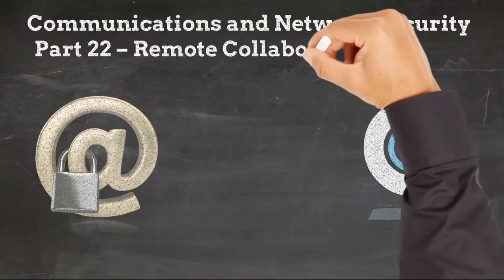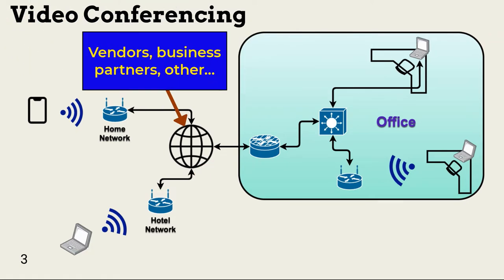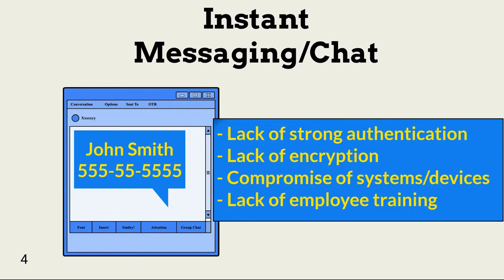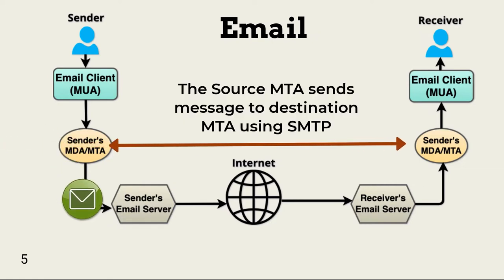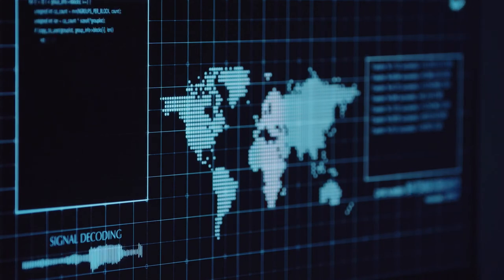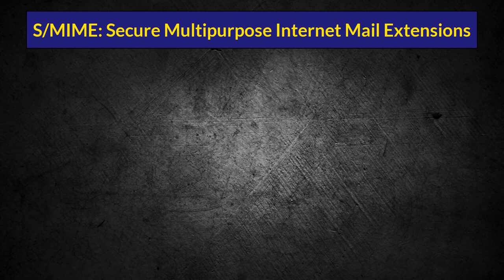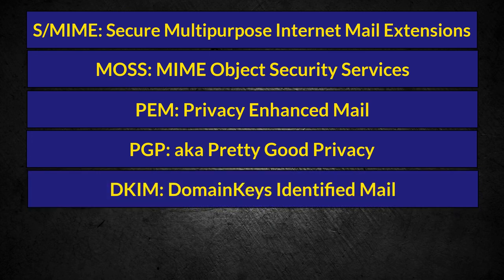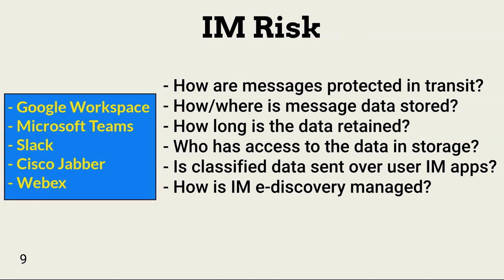Communications and Network Security Part 22 – Remote Collaboration & Email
Review the table of contents below.  In this lesson, we begin our look at enabling safe employee participation in remote meetings and access to information resources: across the cloud and in the data center.  In this video, I address video conferencing, instant messaging, and email.  In part 23, I cover remote access security.  You can download the script for this video from within the video.  The script includes slide graphics.

Table of Contents:
00:00 - Intro
00:43 - Remote working risks
01:29 - Video Conferencing
03:01 - Instant Messaging
04:49 - How Email Works
06:03 - Email Policy
07:33 - Attacks against email
08:29 - Email Controls
09:29 - Email Secure Protocols
12:27 - Instant Messaging